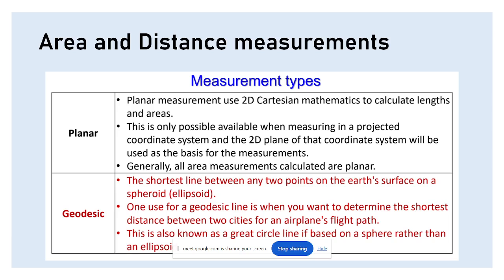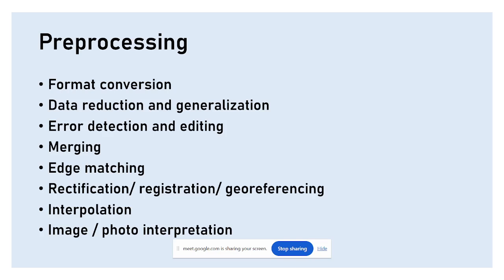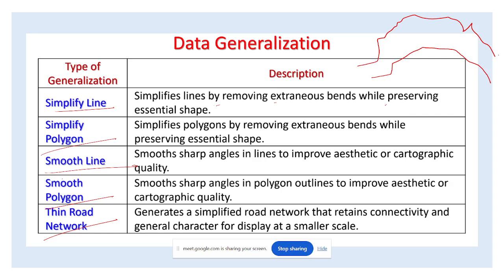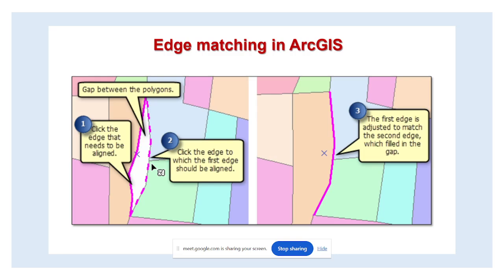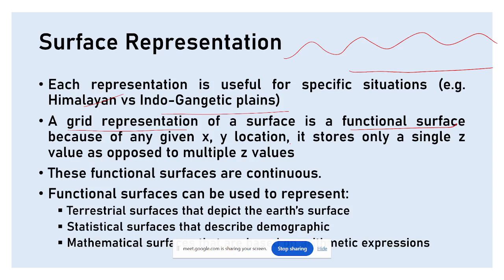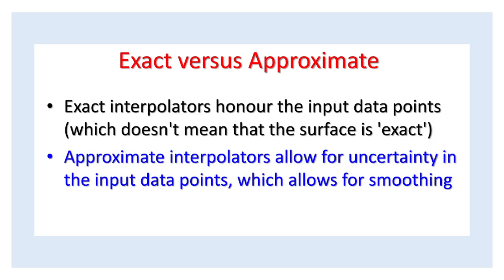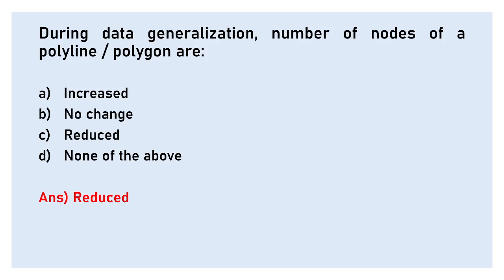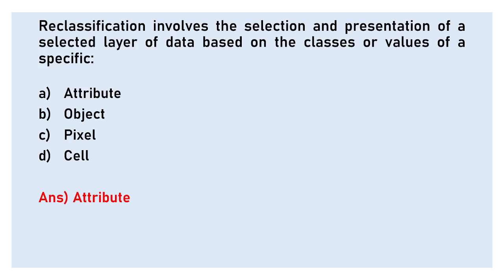NPTEL 2025 GIS Week 4